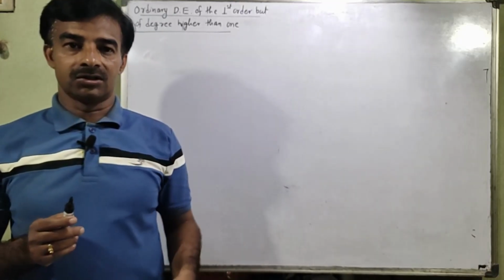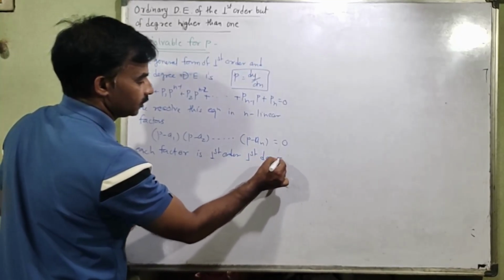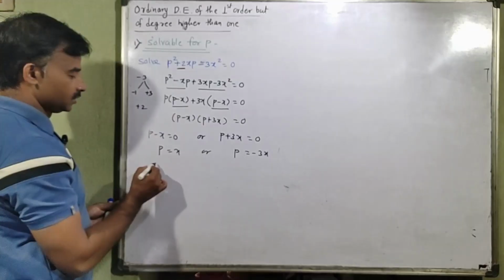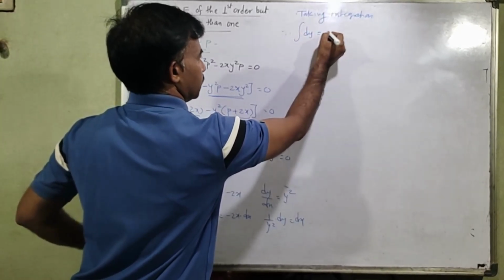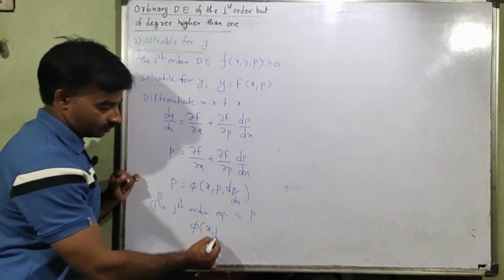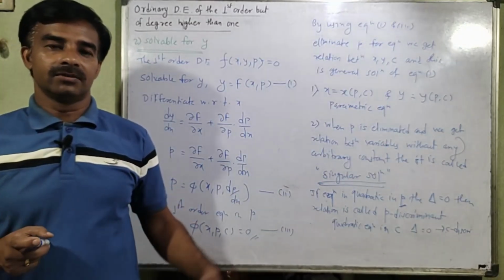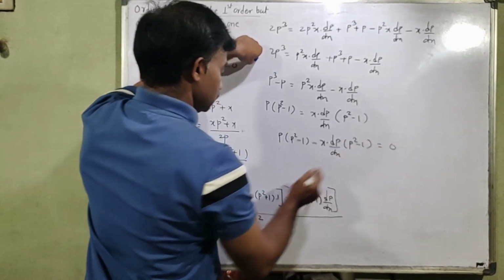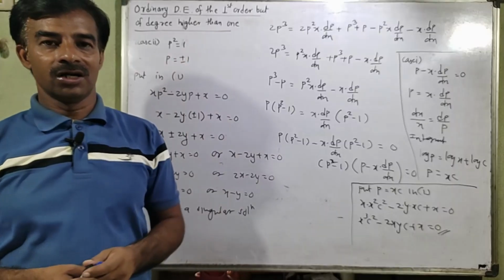Ordinary differential equation(1st order & higher degree)|UPSC|MPSC|NET|SET||350+ marks in optional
ODE Type 14| ordinary differential equation|UPSC|MPSC|NET|SET||350+ marks in optional|UPSC optional
This video gives information about ordinary differential equation.
It is useful for UPSC and MPSC exam optional subject .
How to get 350+ marks  in mathematics  as optional subject in UPSC and MPSC?
This topic is ODE i.e. ordinary differential equation has 40+ marks  weightage in mathematics optional subject.